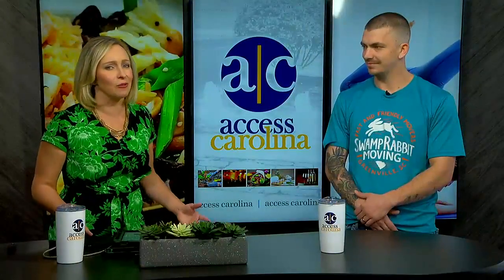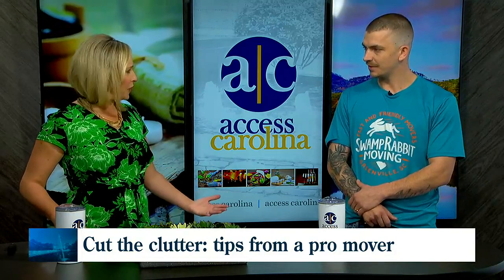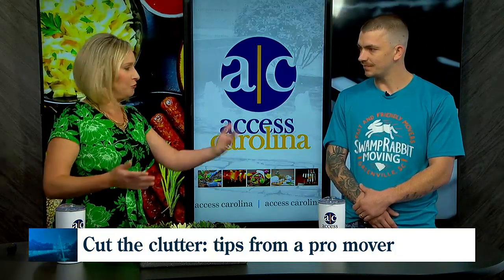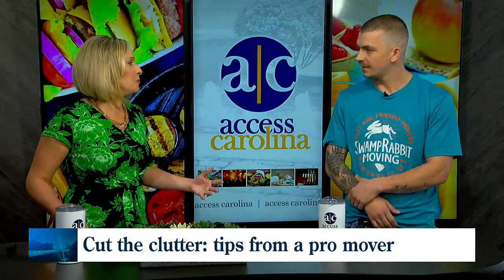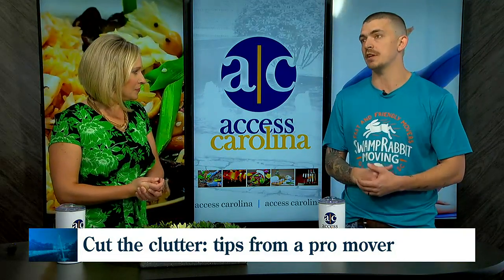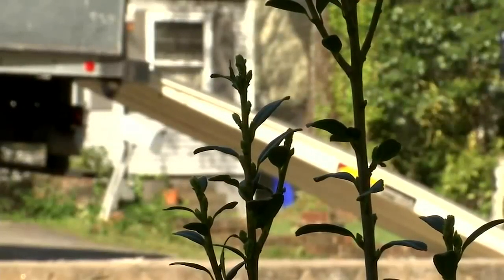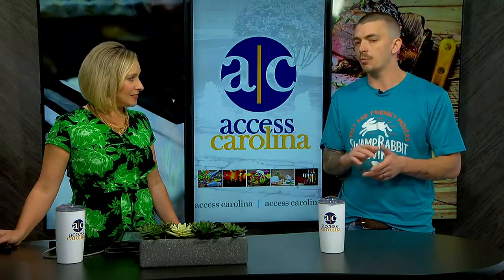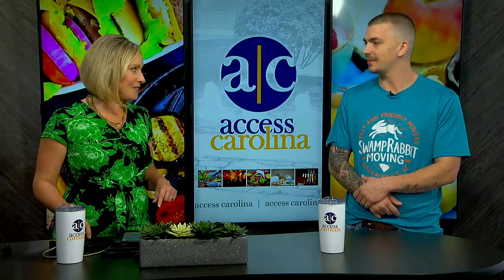Pro mover's tips for decluttering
Decluttering for spring can be like preparing for a move and Chris Sweet from Swamp Rabbit Moving has tips to make it an easier process.